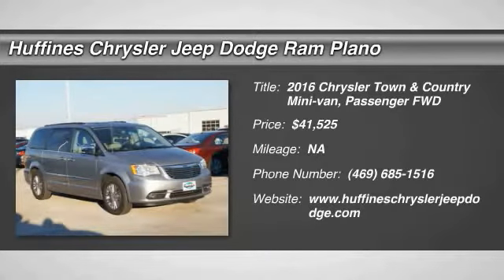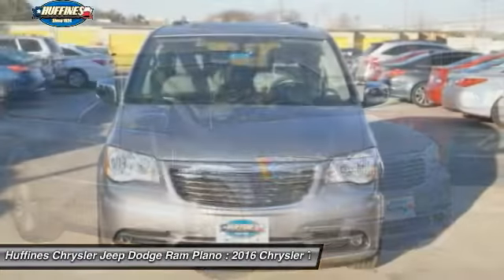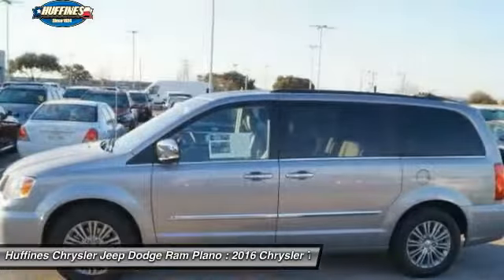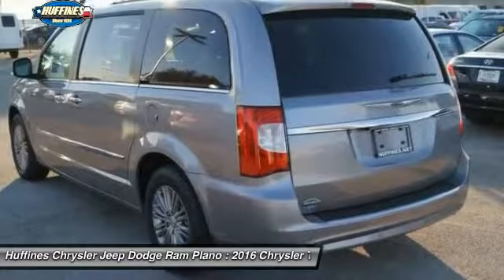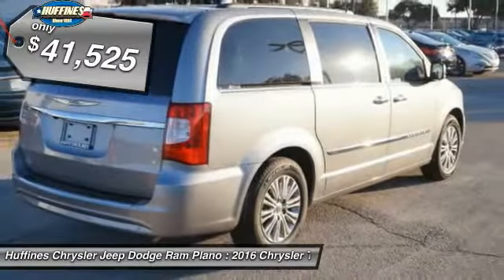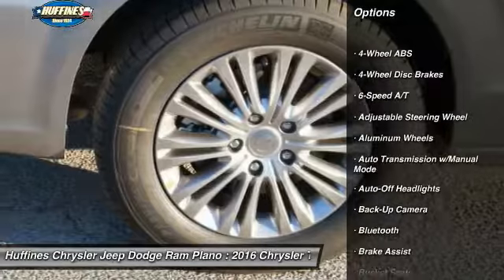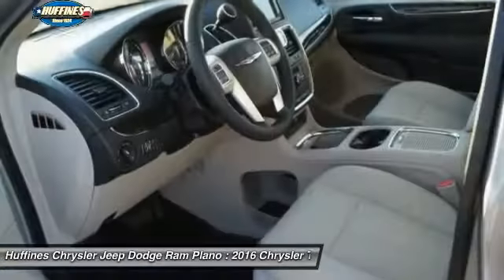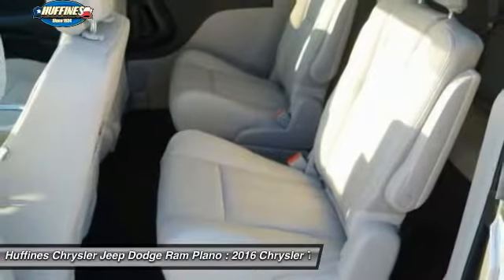2016 Chrysler Town & Country Plano, Frisco, Allen, Mckinney TX 6TC0580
2016 Chrysler Town & Country 4dr Wgn Touring-L Anniversary Editi

Heated Leather Seats, Moonroof, Nav System, Third Row Seat, Entertainment System, TRANSMISSION: 6-SPEED AUTOMATIC 62TE. EPA 25 MPG Hwy/17 MPG City! Touring-L Anniversary Edition trim, Billet Silver Metallic Clear Coat exterior AND MORE! KEY FEATURES INCLUDE: Leather Seats, Third Row Seat, Sunroof, Quad Bucket Seats, Power Liftgate, Rear Air, Back-Up Camera, Satellite Radio, iPod/MP3 Input, Bluetooth, Aluminum Wheels, Remote Engine Start, Dual Zone A/C, Power Fourth Passenger Door, Heated Leather Seats Rear Spoiler, Privacy Glass, Remote Trunk Release, Steering Wheel Controls. OPTION PACKAGES: QUICK ORDER PACKAGE 29V ANNIVERSARY EDITION Engine: 3.6L V6 24V VVT Flex Fuel, Transmission: 6-Speed Automatic 62TE, Anniversary Edition, Anniversary Edition Splash Screen, Heated Front Seats, Heated Second Row Seats, Bright Door Handles, Heated Steering Wheel, Remote Proximity Keyless Entry, Keyless Enter-N-Go, Dual Rear Overhead Mini Consoles, Mini Overhead Console, Anniversary Edition Floor Mats, DUAL DVD/BLU-RAY ENTERTAINMENT 3rd Row Overhead 9 VGA Video Screen, Blu-Ray/DVD Player, RADIO: 430N SiriusXM Travel Link, 5-Year SiriusXM Travel Link Service, Garmin Navigation System, SUPER CONSOLE, TRANSMISSION: 6-SPEED AUTOMATIC 62TE (STD), ENGINE: 3.6L V6 24V VVT FLEX FUEL (STD). EXPERTS RAVE: Great Gas Mileage: 25 MPG Hwy. ABOUT US: At Huffines we believe you should be as hassle free during the vehicle buying process as possible. We are willing to answer every question you might have during your search for the perfect vehicle. We are conveniently located near Dallas, McKinney, and Lewisville. The Huffines Auto Dealerships have been satisfying customers and forming lifetime friendships in the Greater Dallas area since 1924. Fuel economy calculations based on original manufacturer data for trim engine configuration. Please confirm the accuracy of the included equipment by calling us prior to purchase.